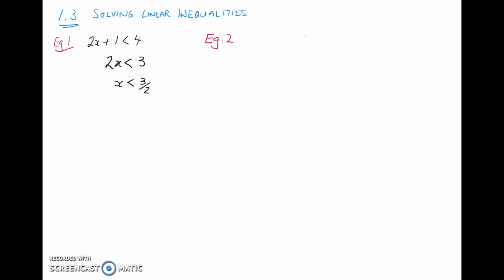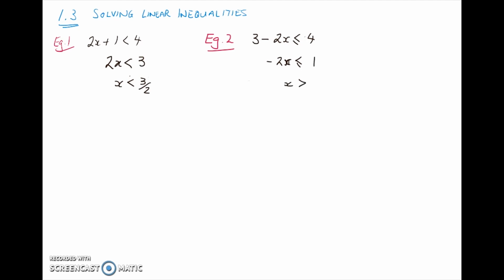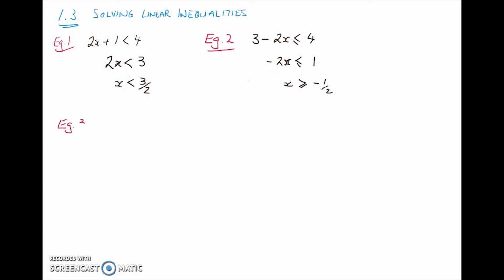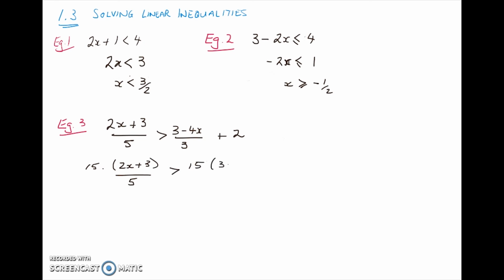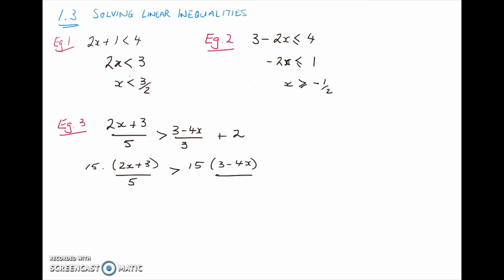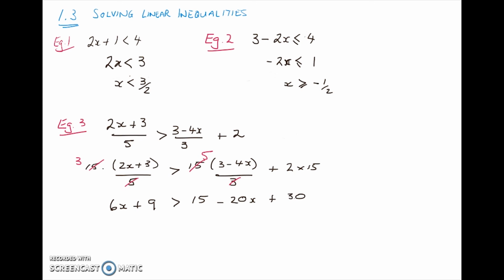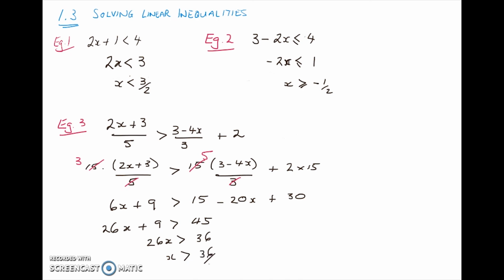Unit 1.3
Maths Methods Foundation